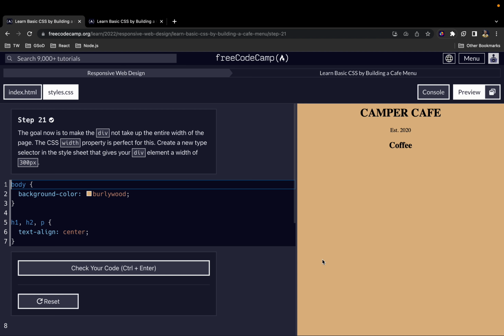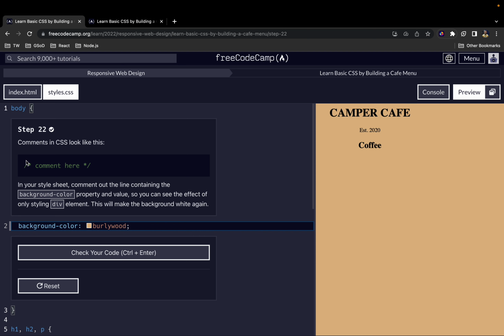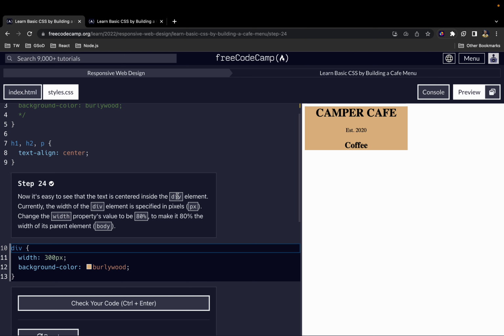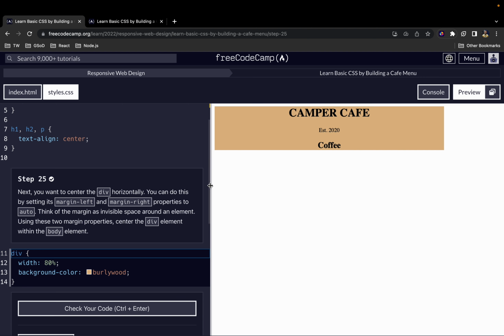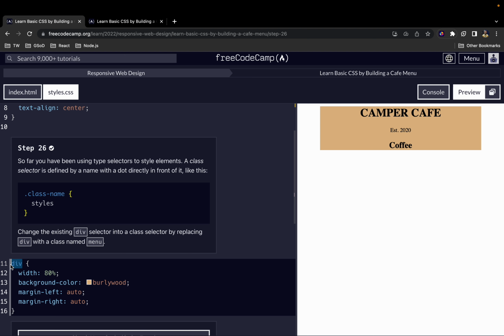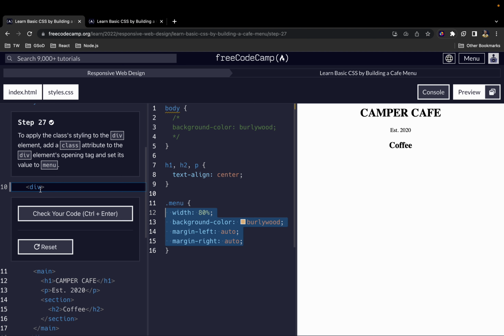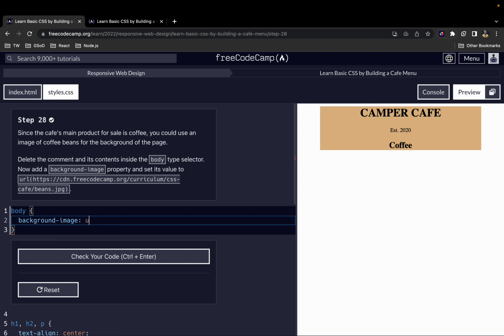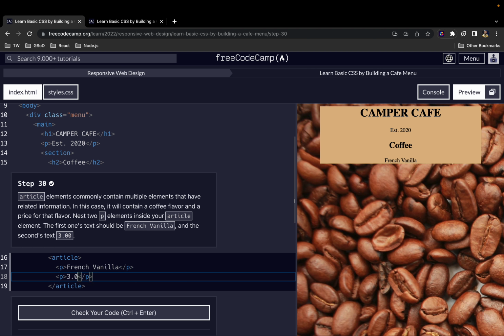FreeCodeCamp Walkthrough | Learn CSS by Building a Cafe Menu (Steps 21 - 20)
Timestamps
00:00 Intro
00:14 Step 21 - Width property
01:27 Step 22 - Add comments in CSS
02:31 Step 23 - Select the div element
03:30 Step 24 - Percentage versus pixels
05:58 Step 25 - Margin property
07:24 Step 26 - Class selector
10:04 Step 27 - Add a class to an element
11:32 Step 28 - Add a background image
13:02 Step 29 - Article element
13:52 Step 30 - Nest a p tag in the article element

- Web Development
- FreeCodeCamp